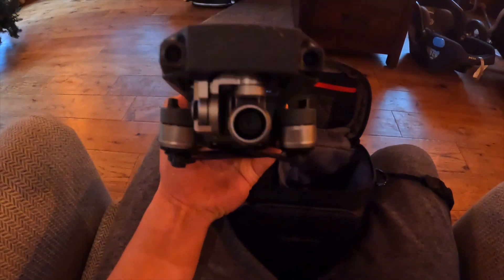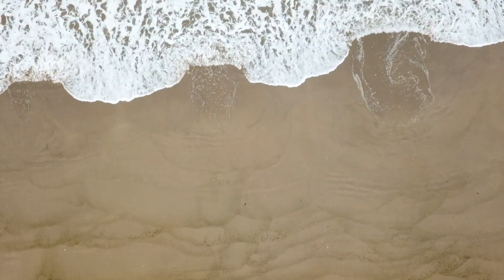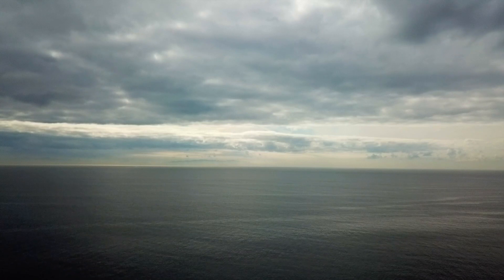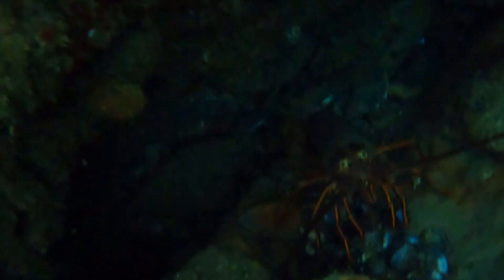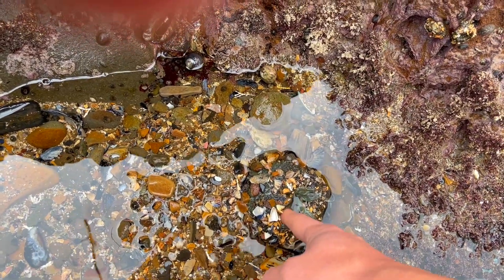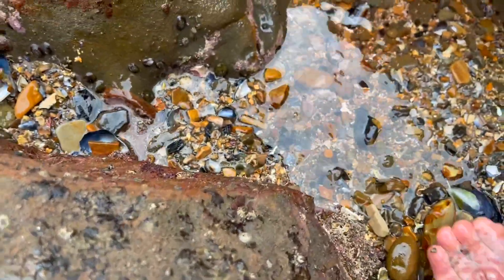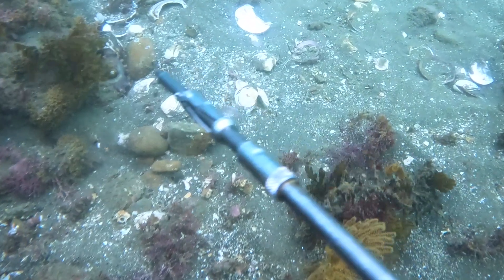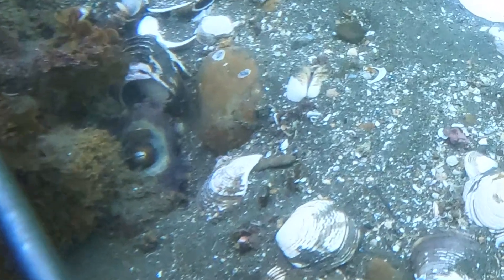Beautiful DJI Drone Footage & Diving for RARE Sea Creatures in Rancho Palos Verdes- VLOG🐙🐌🦞🐠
In today's episode... I finally fixed my drone! & naturally had to celebrate by taking her (my DJI Mavic Pro) out for a flight.
Since I was already in the area I decided to go for a quick dive, & I stumbled upon a couple sea creatures that I'd actually never seen in PV up until now.

Love Y'all.
-James.